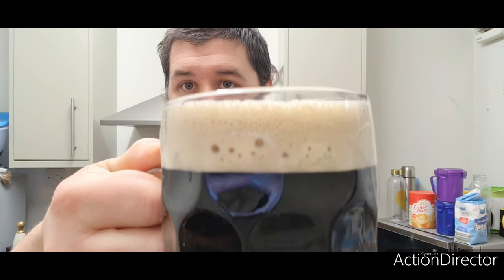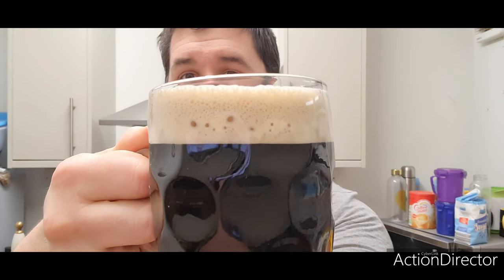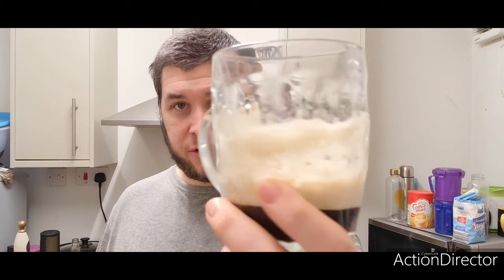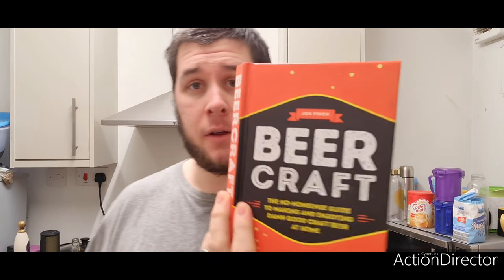Oatmeal stout 'Hot Love' tasting off the Handpull.